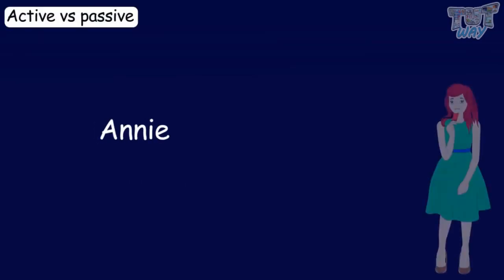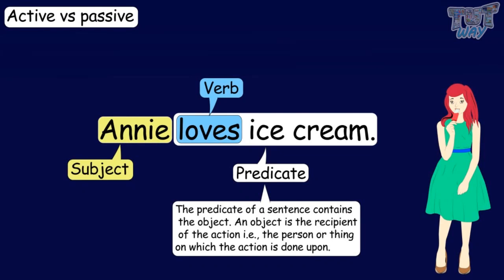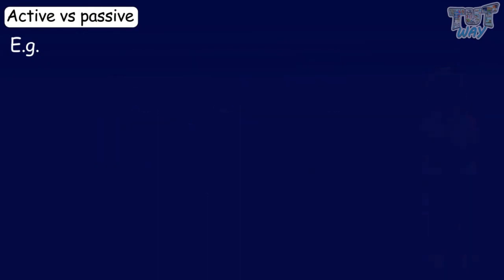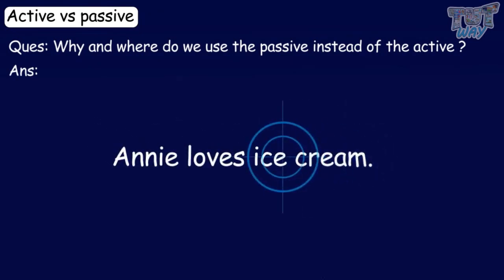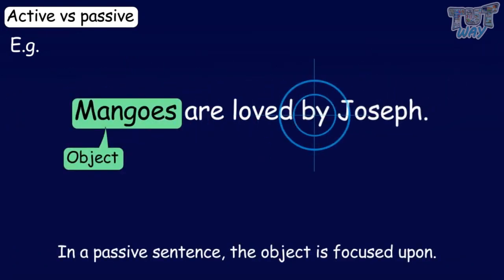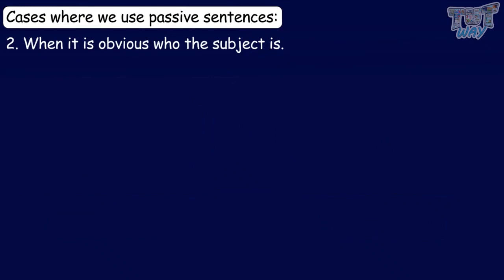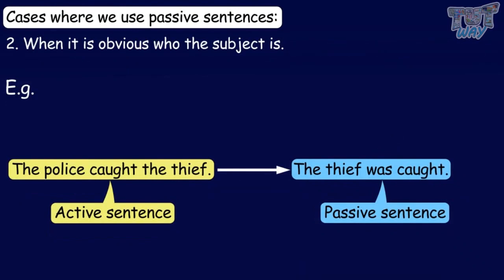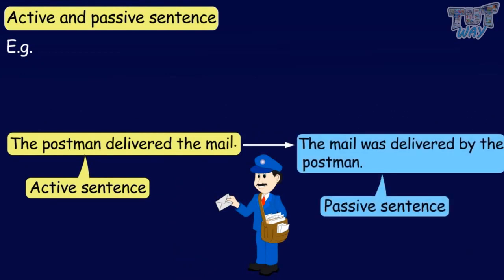Active and Passive Sentences | English | Grade-4,5 | Tutway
Enjoy learning :)

Topics Covered:
Active sentences
Passive sentences
Making active sentences
Making passive sentences